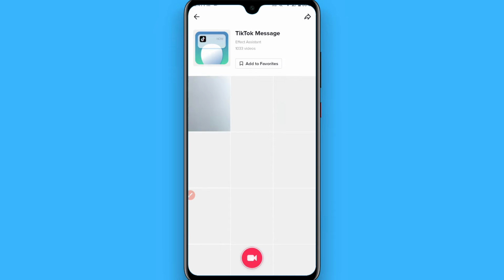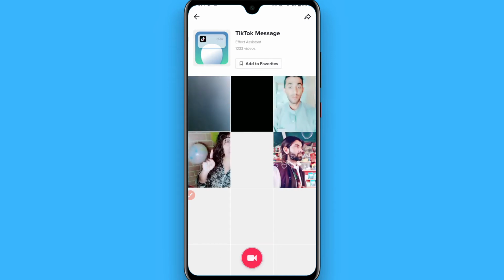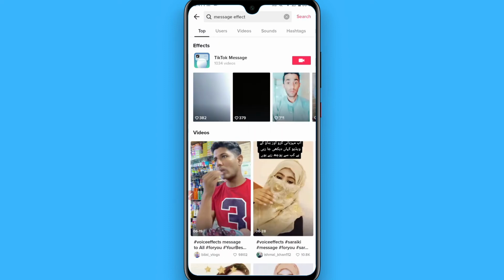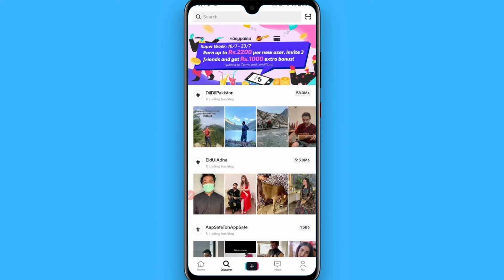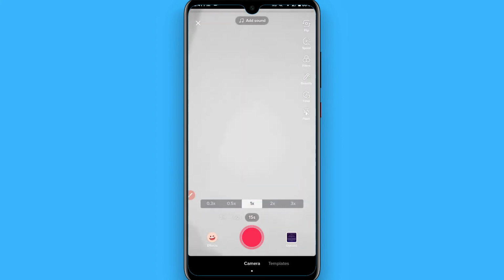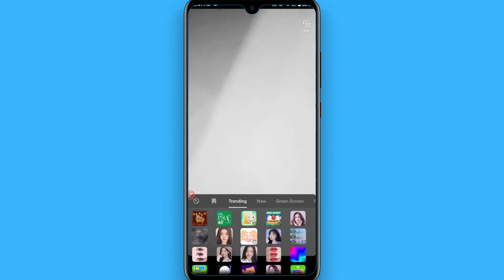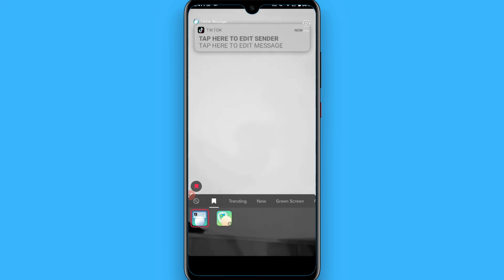How To Get TikTok Message Effect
Learn How To Get TikTok Message Effect

In this video I will show you how to get message effect on TikTok.